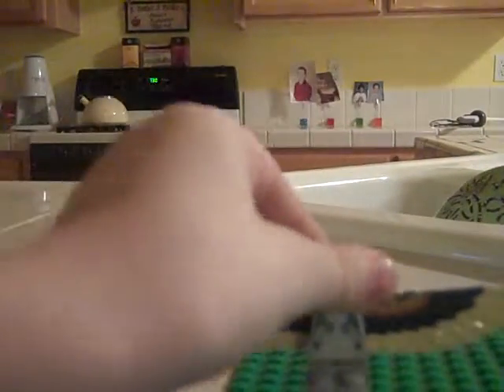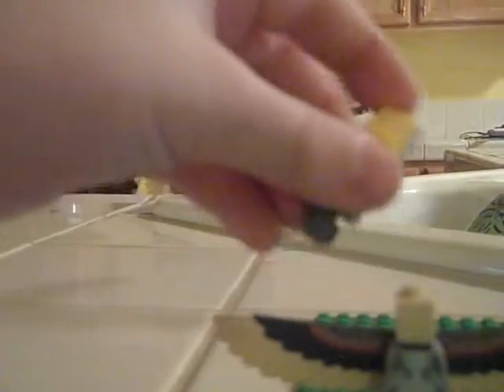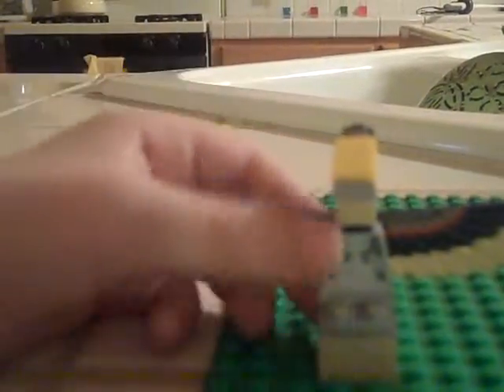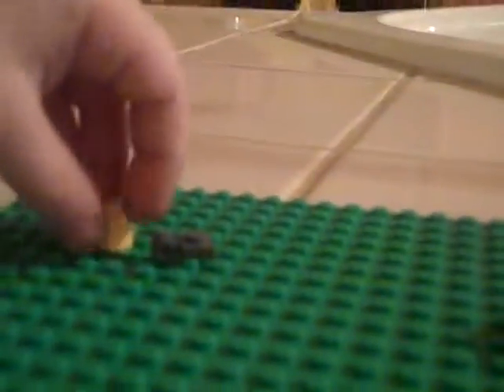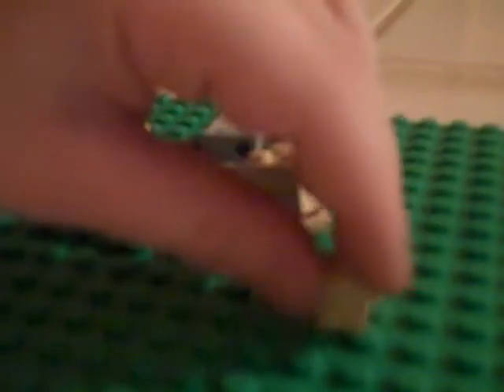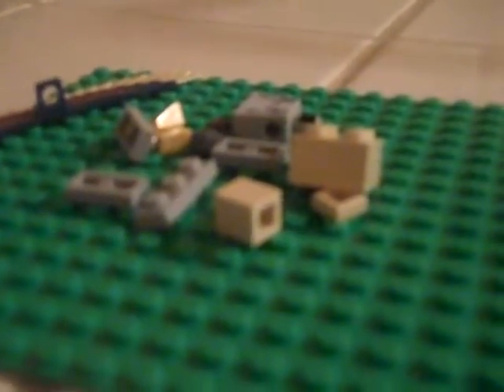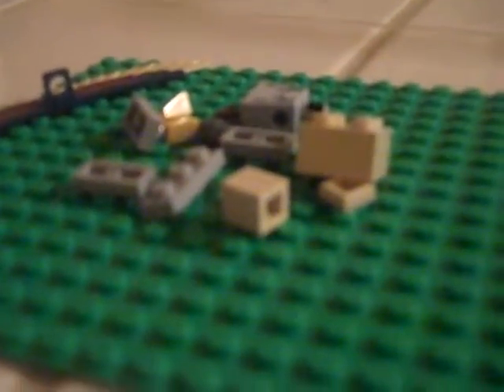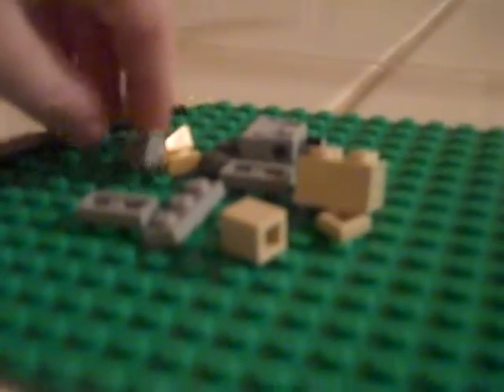My LEGO custom bird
This is the creation of...THE LEGO CUSTOM BIRD!!!